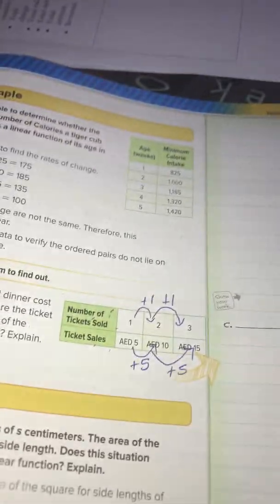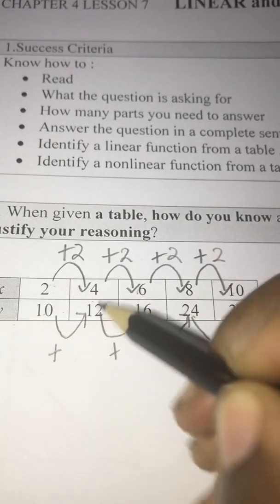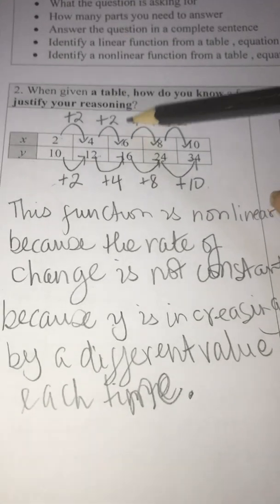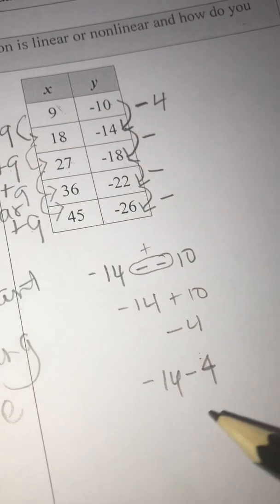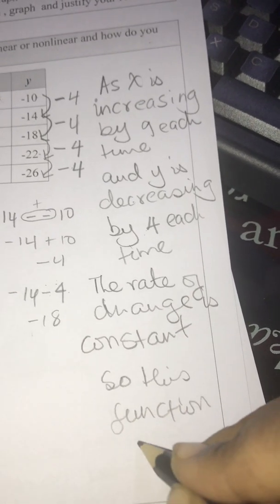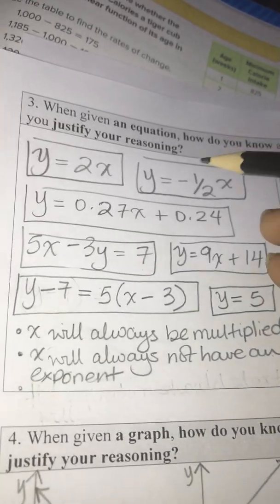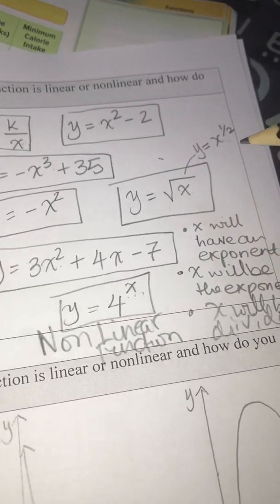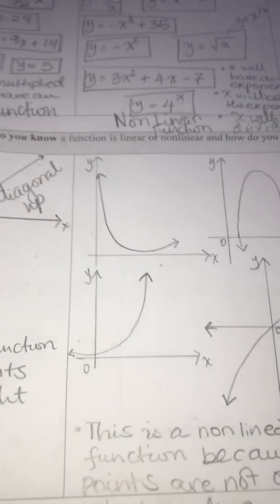Grade 8 Chapter 4 Lesson 7 Linear and Non Linear Functions